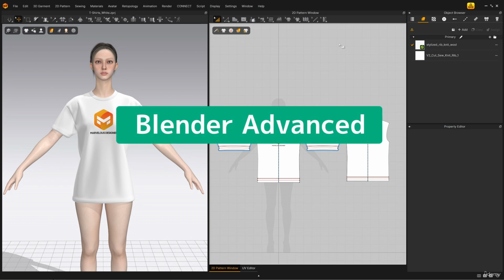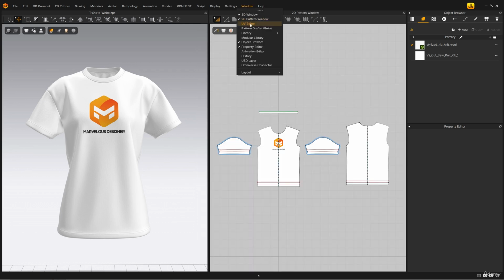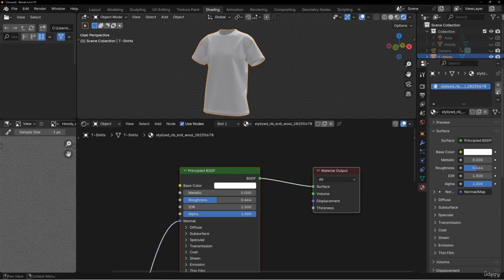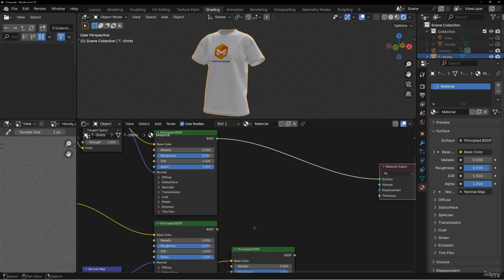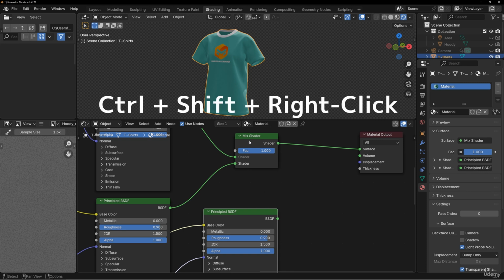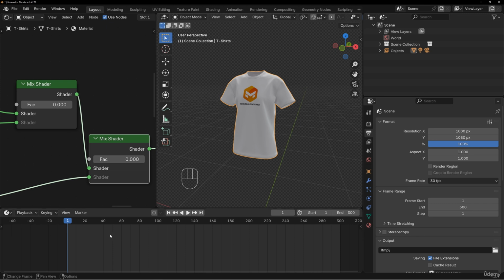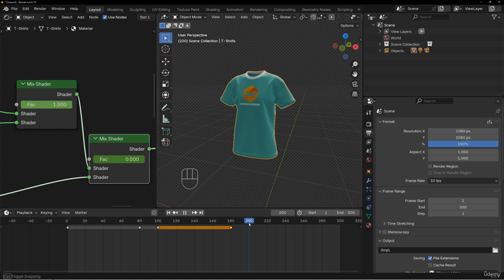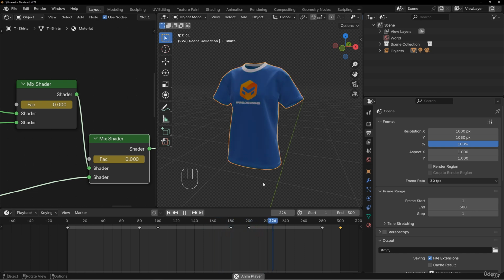29 Creating Color Variation Videos